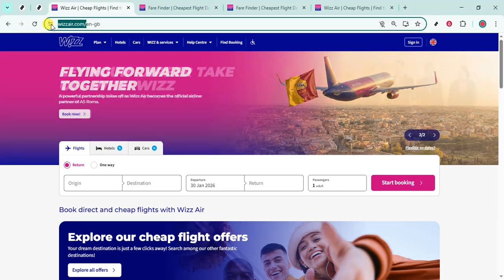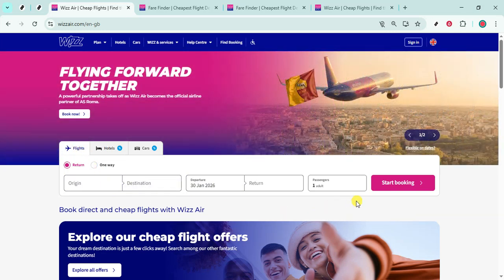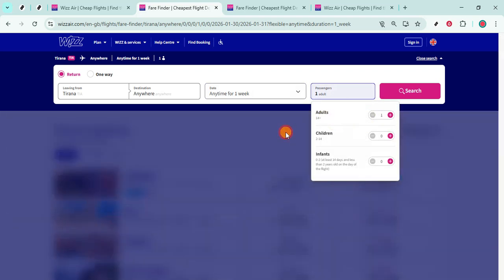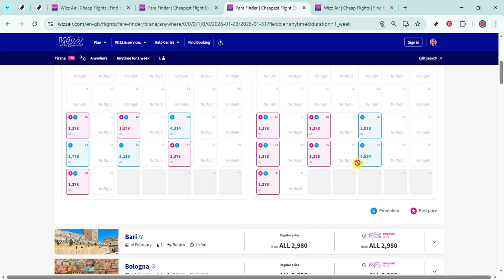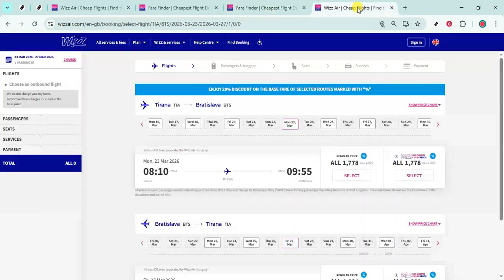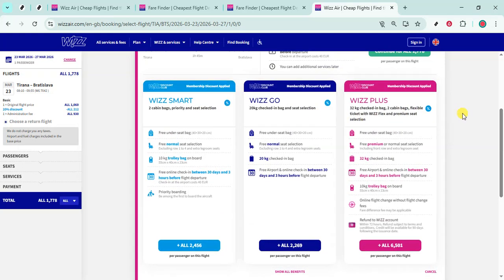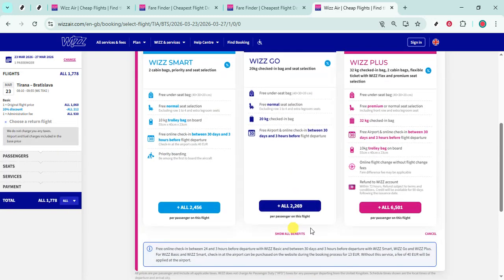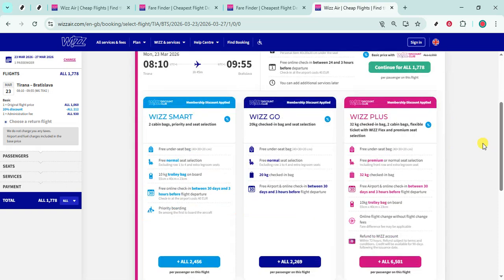How To Buy Wizz Air Discount Club Membership (2026) (Best Method)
How To Buy Wizz Air Discount Club Membership (2026) (Best Method) In this video, I’ll show you how to buy Wizz Air Discount Club membership step by step using the best and easiest method. This beginner-friendly tutorial explains how the Wizz Air Discount Club works and how to complete the Wizz Discount Club membership sign up during booking or before your flight.

You’ll learn about the Wizz Air Discount Club price, the main Wizz Air Discount Club benefits, and how Wizz Air member fares help you get Wizz Air cheap flights. I’ll also explain how Wizz Air booking discount applies automatically once you become a member and how you can save more on future trips.

If you want simple Wizz Air travel savings, this guide will help you buy Wizz Air Discount Club the right way.